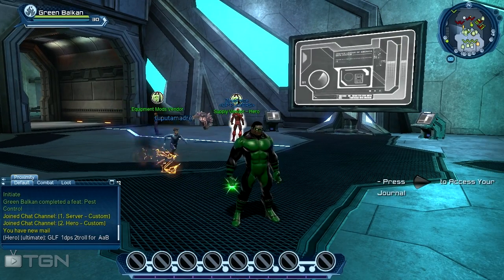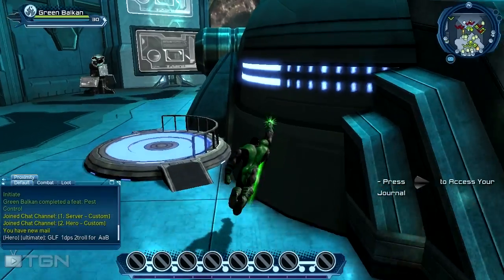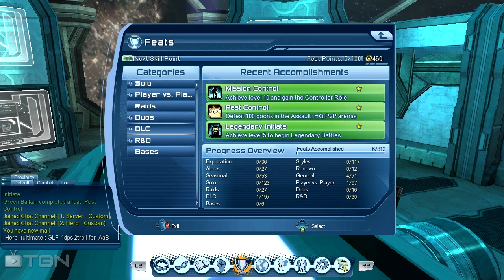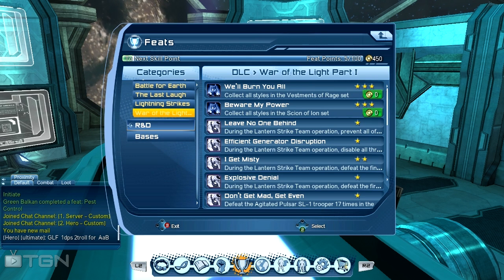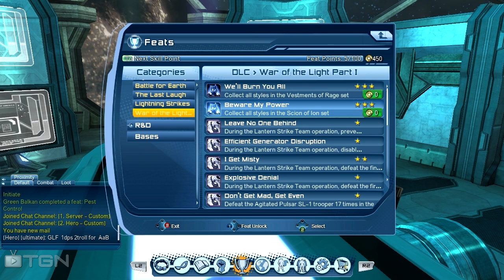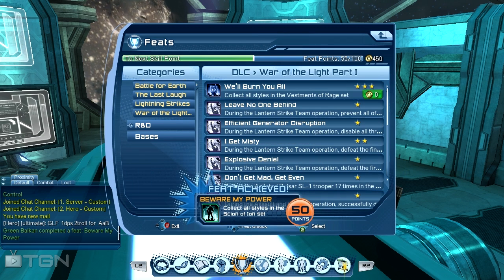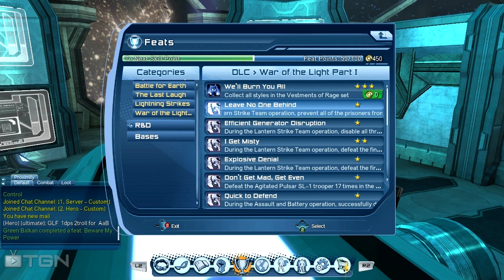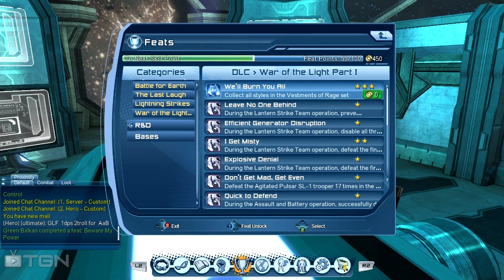DCUO - Buy Feats with Replay Badges [GU34]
In this video you can see how to buy Feats with Replay Badges on Game Update 34

DCUO Batman
DCUO Superman
DCUO Wonder Woman
DCUO Joker
DCUO Lex Luthor
DCUO Circe
DCUO Green Lantern
DCUO Green Arrow
DCUO Sinestro
DCUO Catwoman
DCUO Atrocitus
DCUO Xmas
DCUO Trigon
DCUO Brainiac
DCUO Raven
DCUO Cyborg
DCUO Paradox
DCUO Nexus
DCUO Epic Odyssey
DCUO PVP
DCUO PVE
DCUO Loudout
DCUO Gadget
DCUO Quantum
DCUO Ice
DCUO Fire
DCUO Lantern
DCUO Light
DCUO Mental
DCUO Nature
DCUO Sorcery
DCUO Electricity
DCUO Earth
DCUO Celestial
DCUO New
DCUO PS4
DCUO Red Lantern
DCUO Blue Lantern
DCUO War of Light
DCUO Rage
DCUO Hope
DCUO Fear
DCUO Will
DCUO Mogo
DCUO DLC9